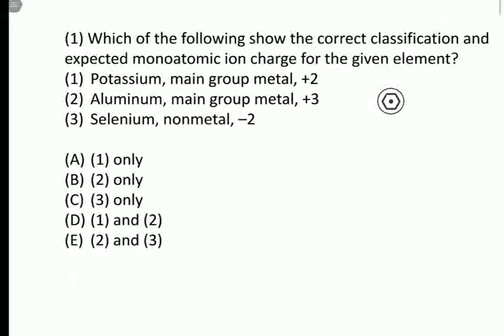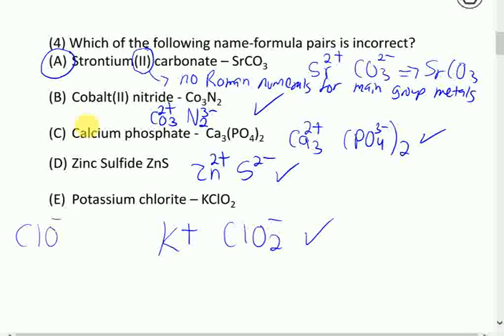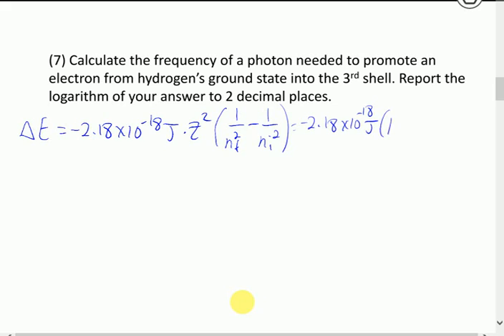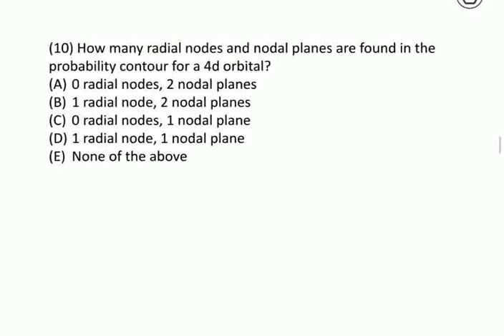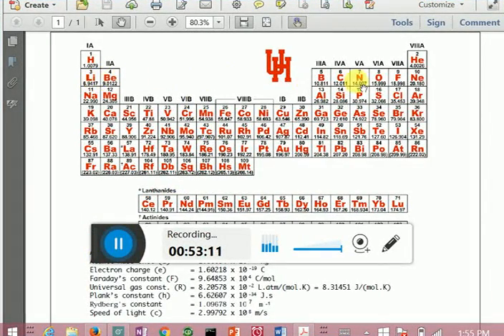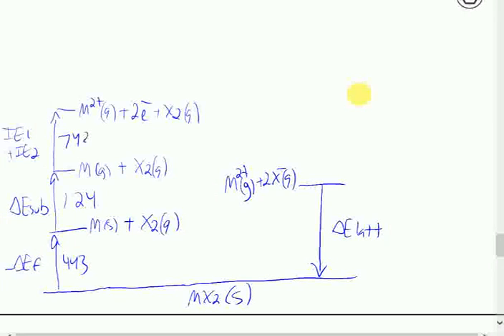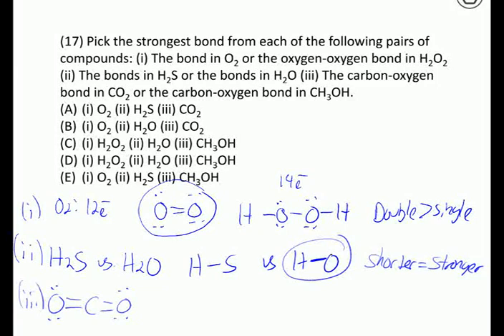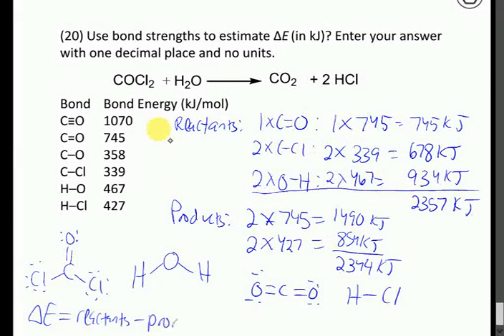Midterm 1 Review